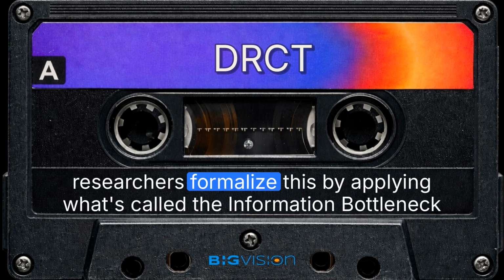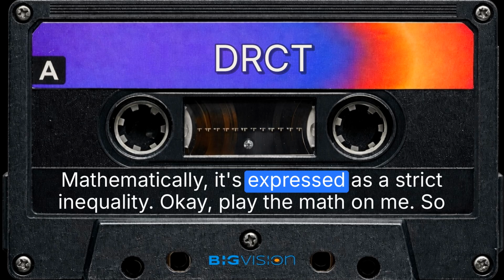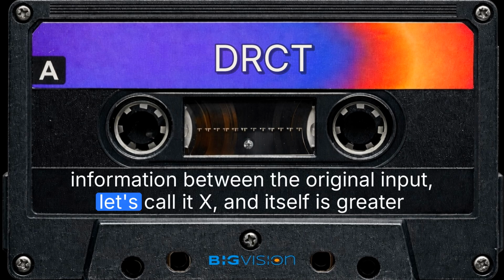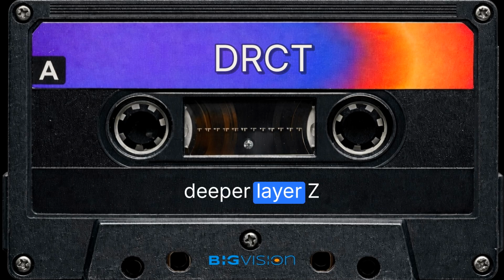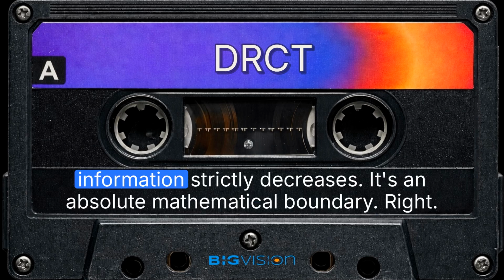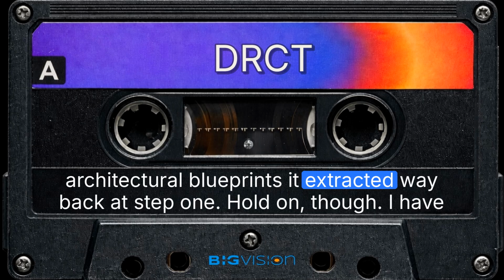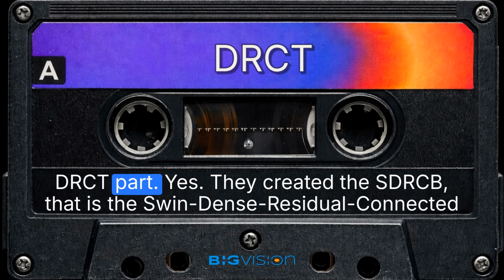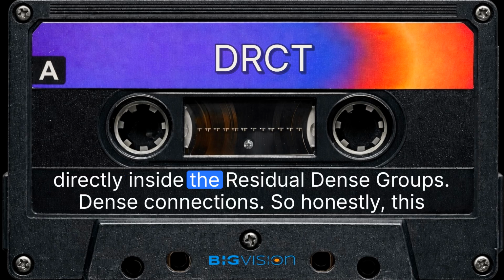DRCT: Rethinking Image Restoration With Diffusion-Based Reconstruction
In this episode of Artificial Intelligence: Papers and Concepts, we explore DRCT, a diffusion-based approach to image restoration that focuses on reconstructing high-quality visuals from degraded inputs. Instead of relying on traditional enhancement techniques, DRCT leverages generative diffusion models to recover fine details, textures, and structures that are often lost in noisy or low-resolution images.

We break down why image restoration has been a challenging problem for conventional methods, how diffusion models enable more realistic and consistent reconstructions, and what this means for applications like photography, medical imaging, and video enhancement. If you’re interested in generative AI, computer vision, or the future of high-fidelity image recovery, this episode explains why DRCT represents a significant step forward in restoring visual quality with AI.